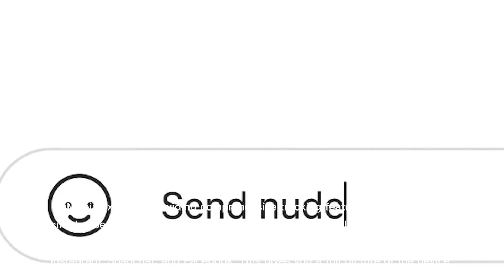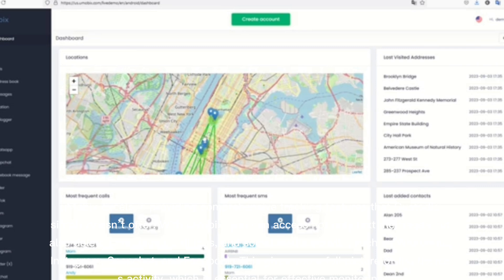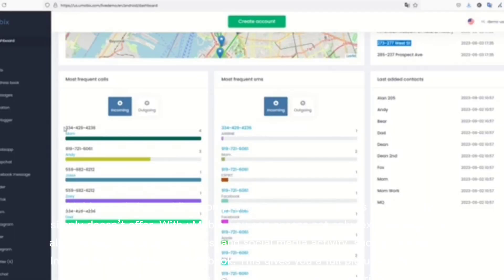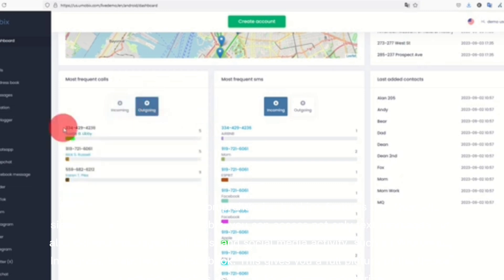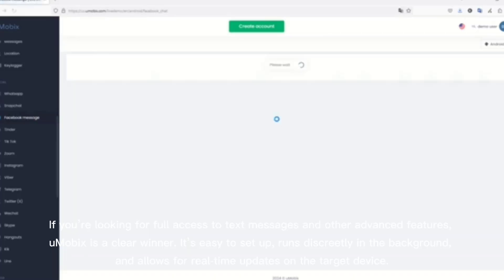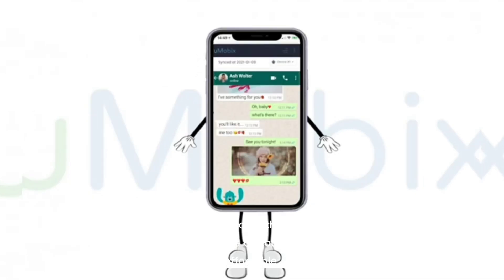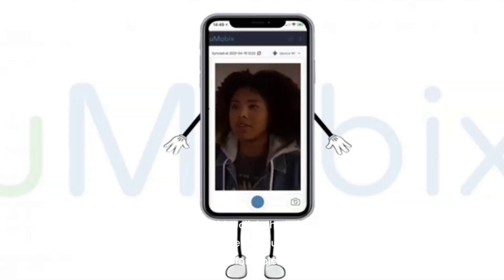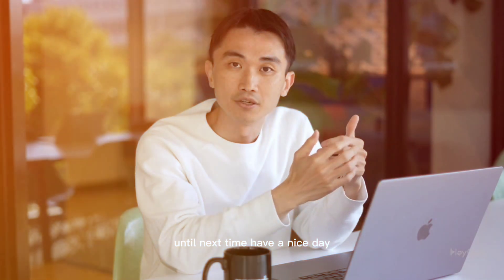Qustodio iPhone Text Messages: Monitor and Protect Your Child’s Conversations!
Best deal automatically applied ✅️

In this tutorial, we’ll show you how to use Qustodio to monitor text messages on your child's iPhone. Ensure their safety by tracking messages and preventing inappropriate conversations. Don’t miss out on keeping your family safe—start monitoring with Qustodio today!